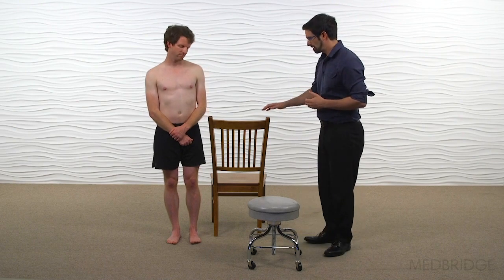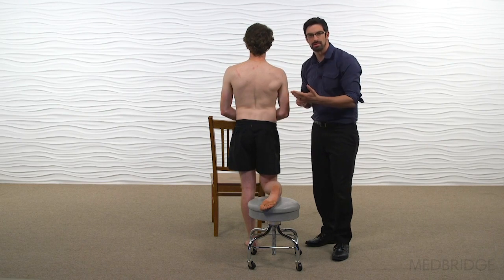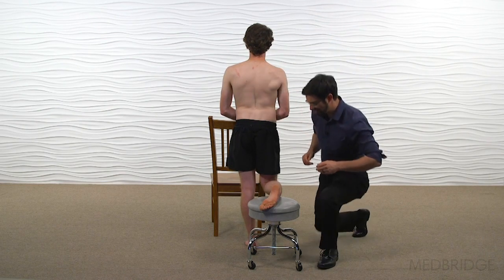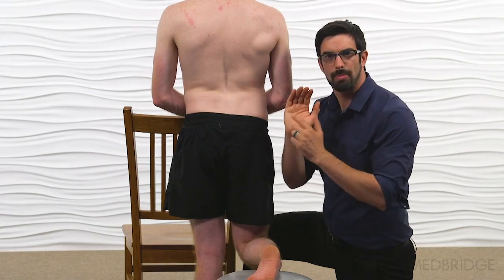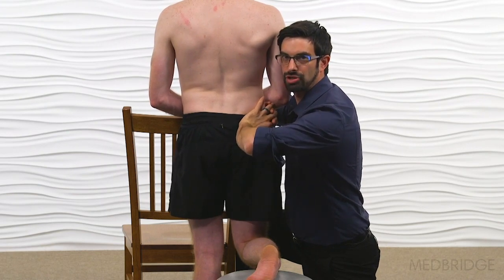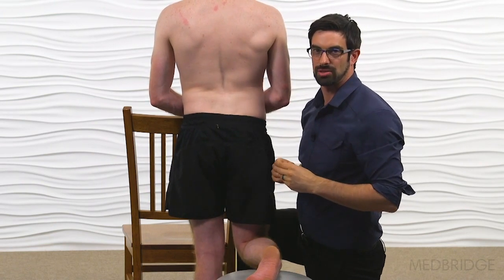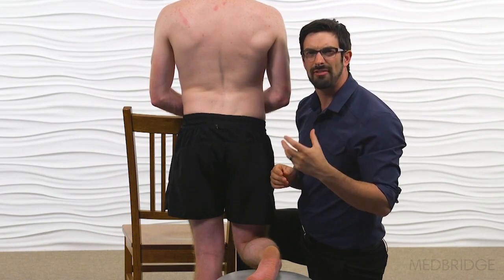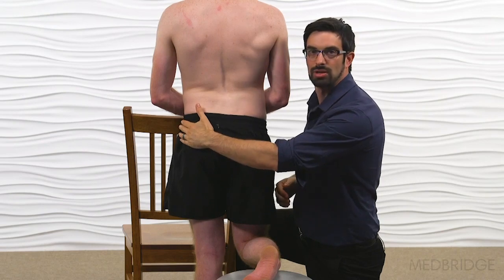Testing Muscle Use in Function - Jared Vagy | MedBridge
Read related article:
"Moving Beyond MMT: Diagnosing & Treating Movement Dysfunction"